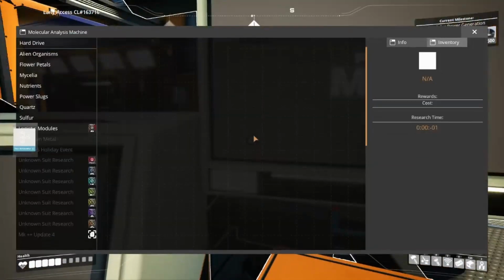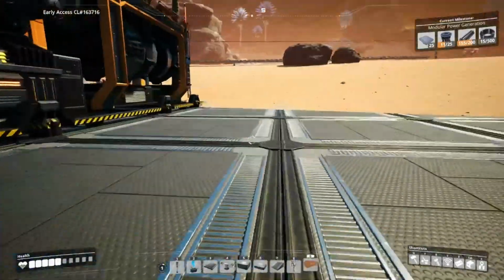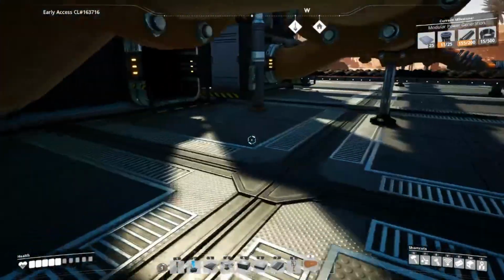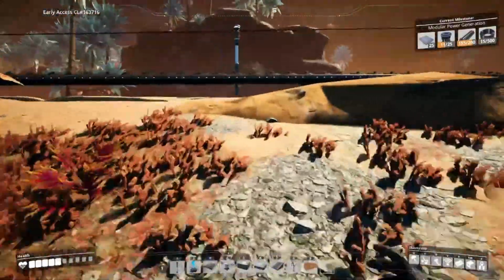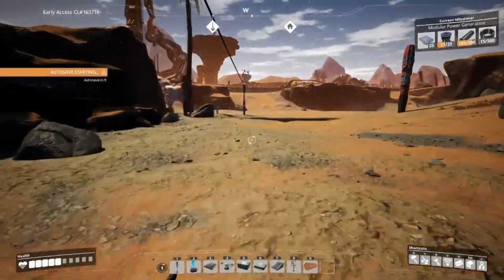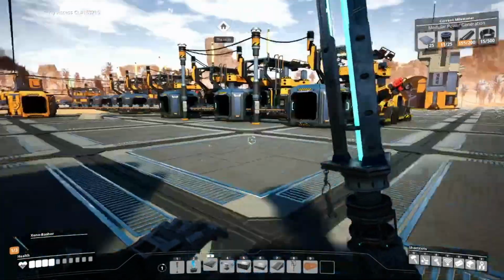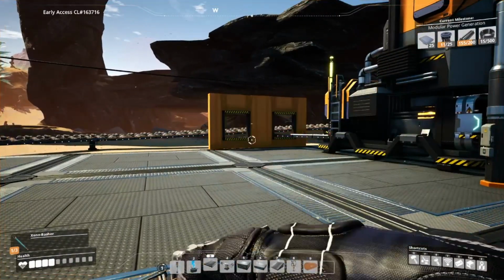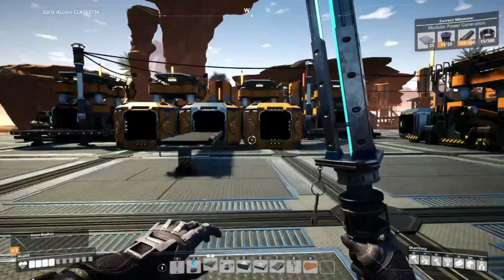Modded Playthrough Season 1 Episode 3 | Satisfactory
In this episode we continue expanding our starter base.